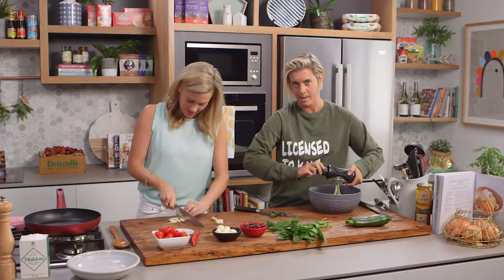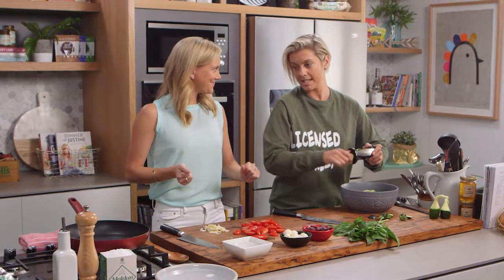Zoodle Caprese | Everyday Gourmet S6 E3